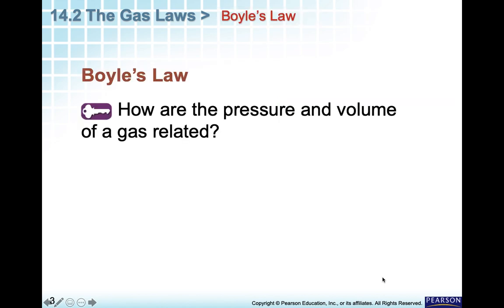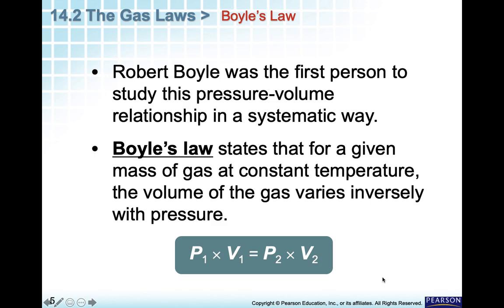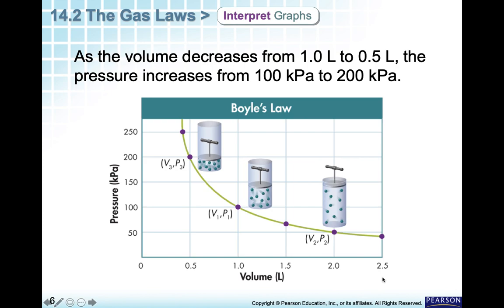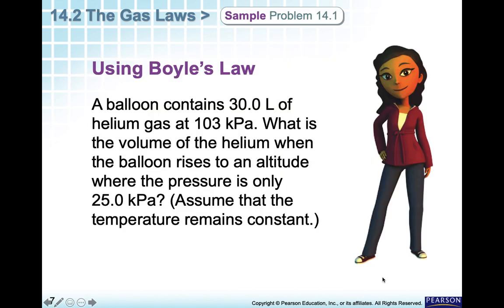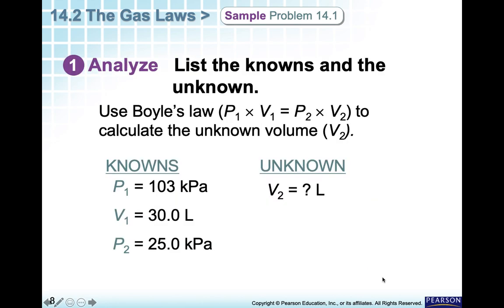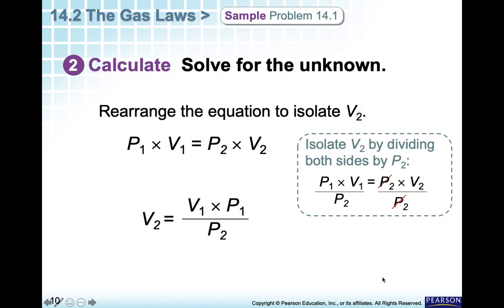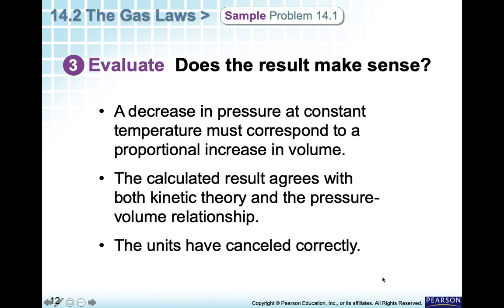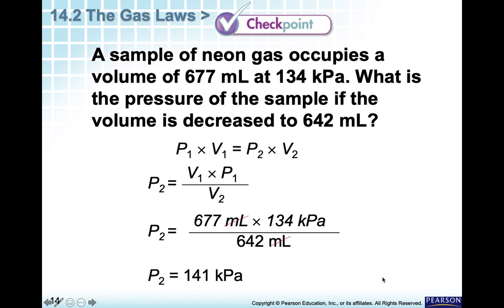Chemistry Gas Laws Lecture 2